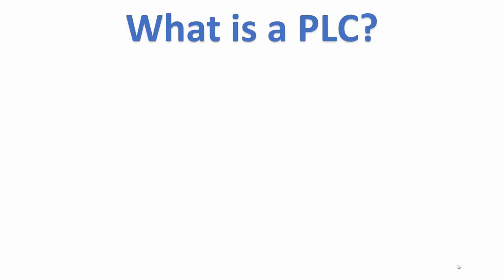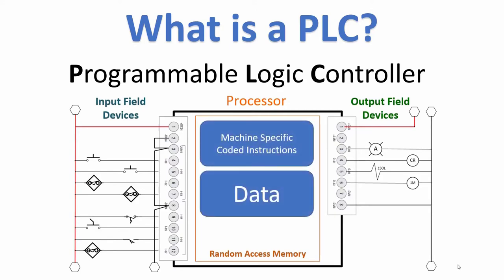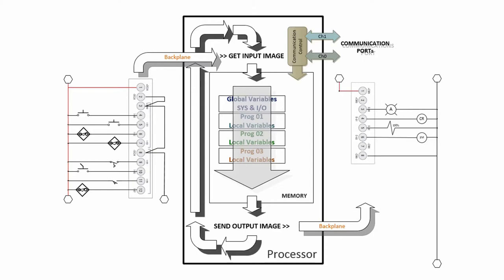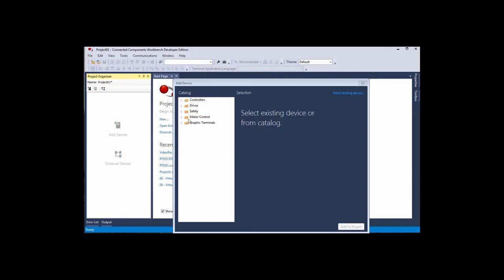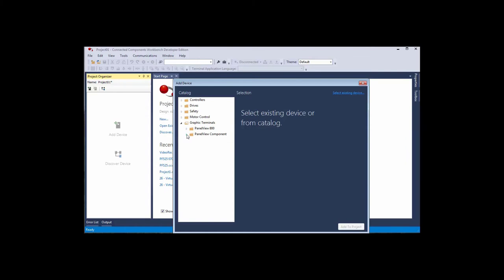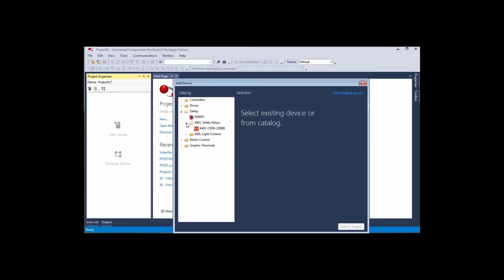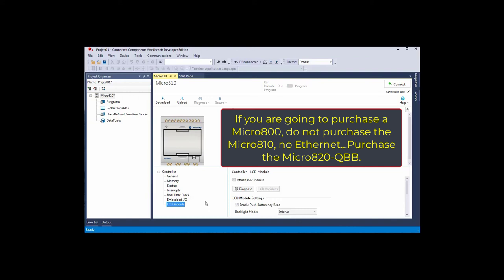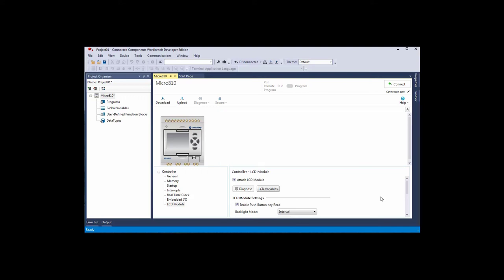CCW Pt1 Micro800 PLC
This is a temporary replacement for an older video.